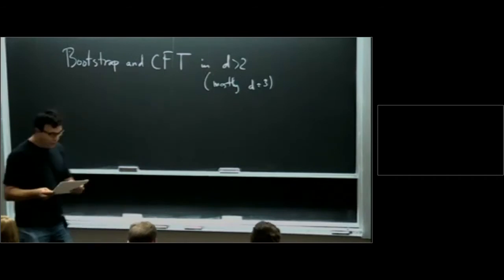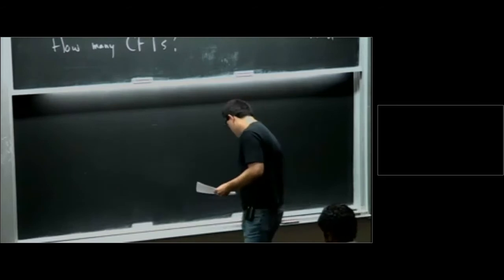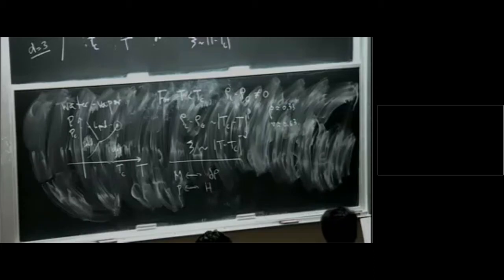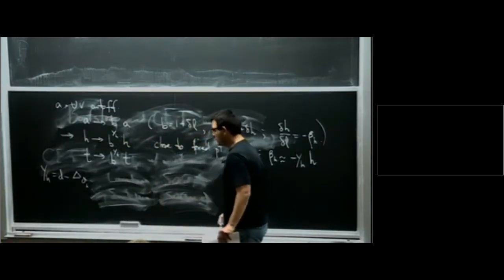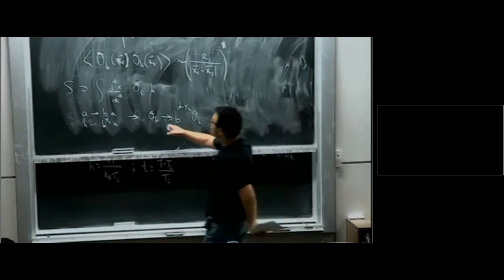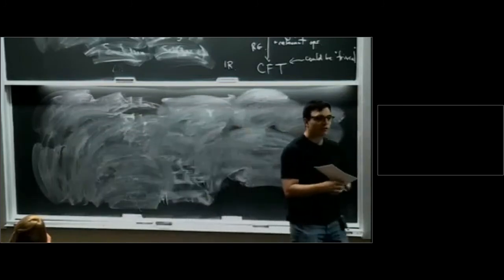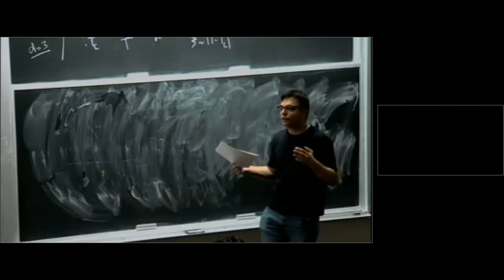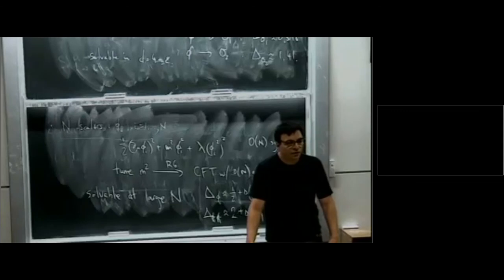Silviu Pufu - Bootstrap and CFT above Two Dimensions - 1